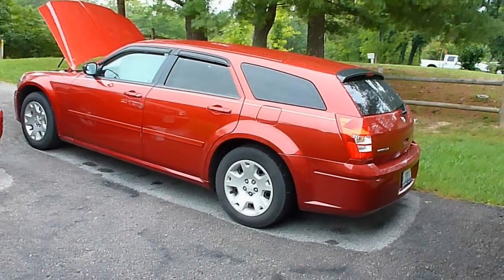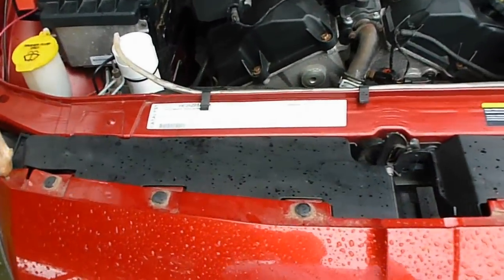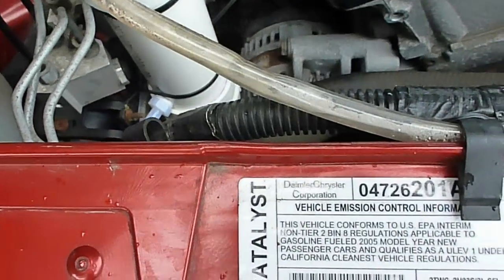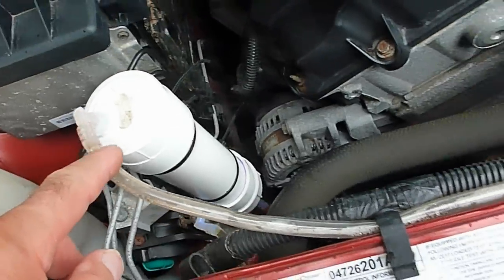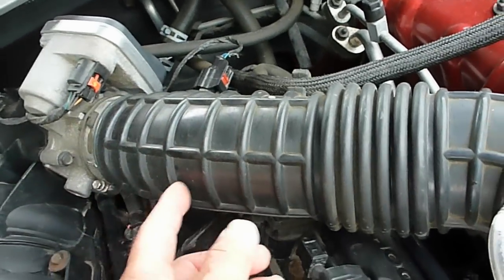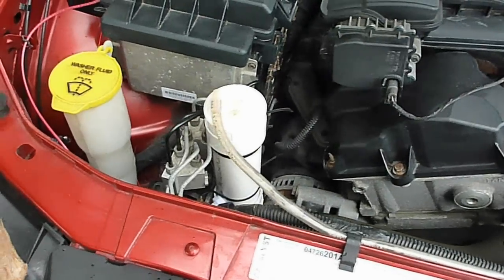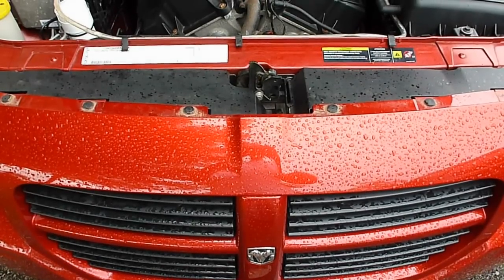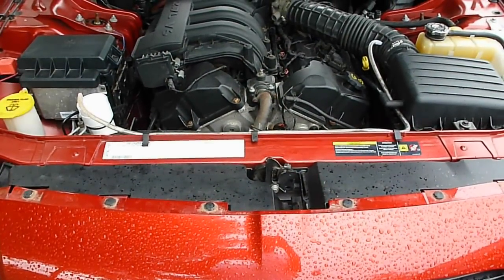2005 Dodge Magnum with an HHO generator installed, now i'm getting 30 MPG, not 16MPG...MOV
I installed a 5 plate generator that i made myself, for my 2005 Dodge Magnum, before this instalation i was getting about 16 MPG, now with this generator installed, i just took a 100 mile trip, went to the gas station and filled it up, it took only 3.2 gallans of gas, i don't have an amp guage or anything else, the generator does not run hot, and i made no modifycations to the car, it looks like i could go almost double the miles with this unit installed, thats like paying $1.50 per gallon of gas, i'm gonna try to imrpove this unit, but i'm very happy with it, just the way it is...